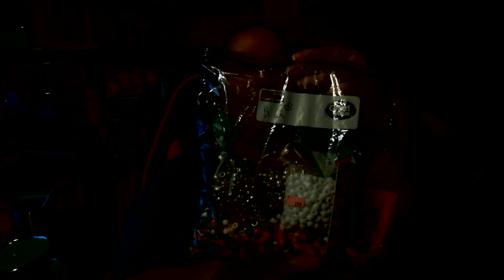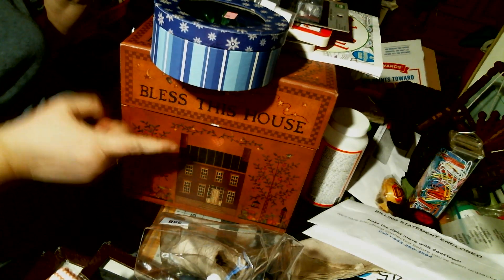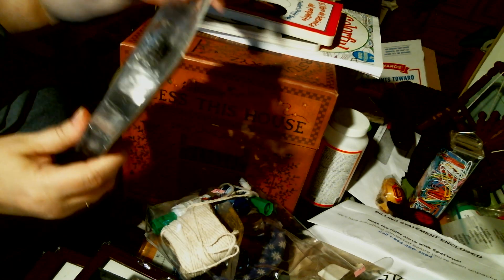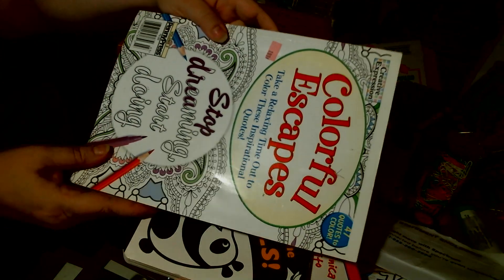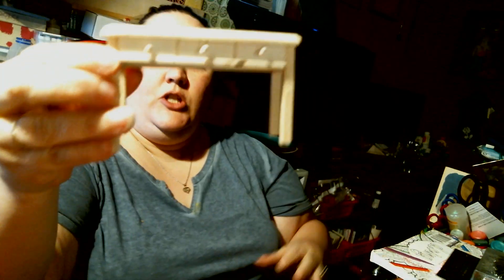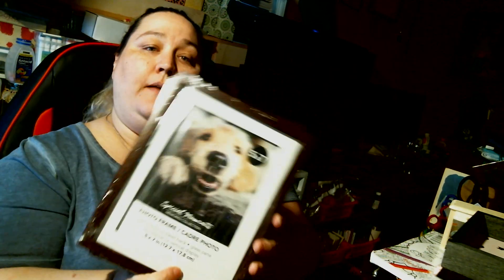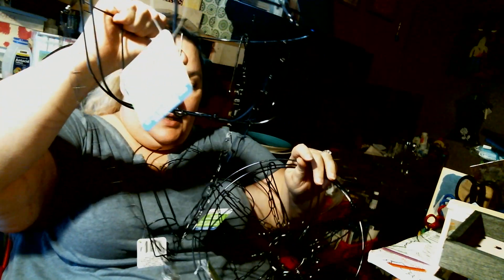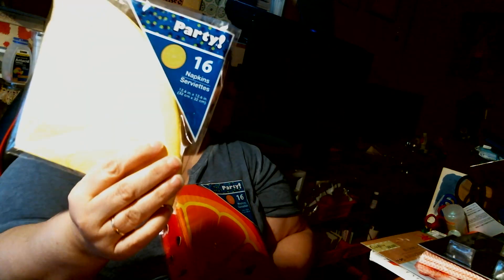Goodwill and Dollar Tree Haul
Sorry for talking so fast in this video I was trying to hurry do to the storm that hit when I started taping. LOL. I hope you enjoy it anyway. Have a great day.